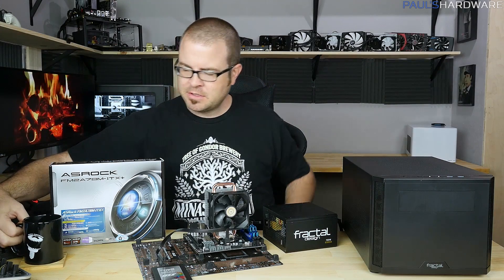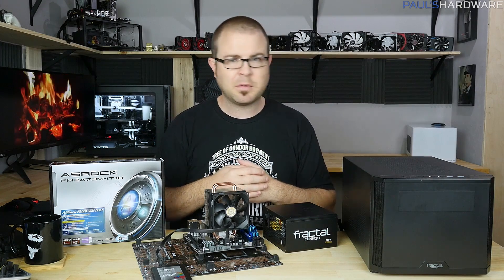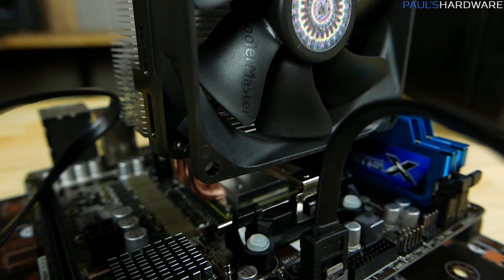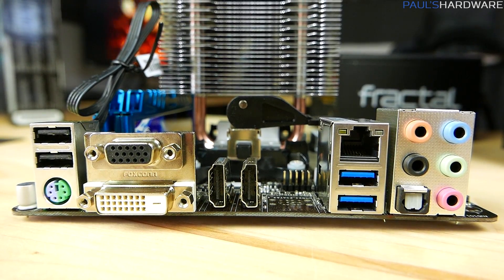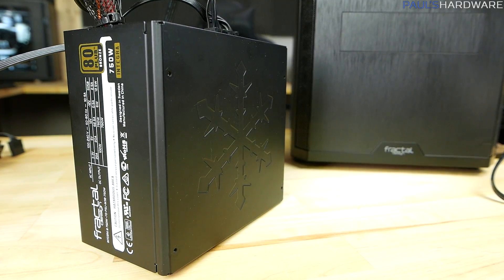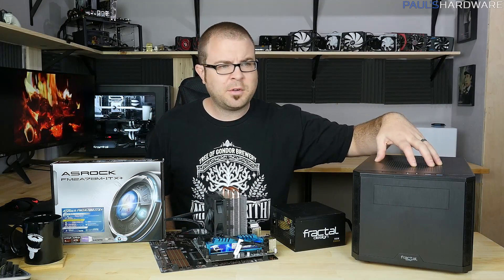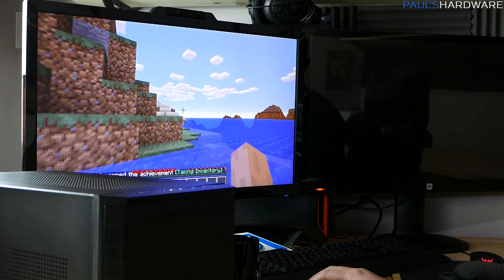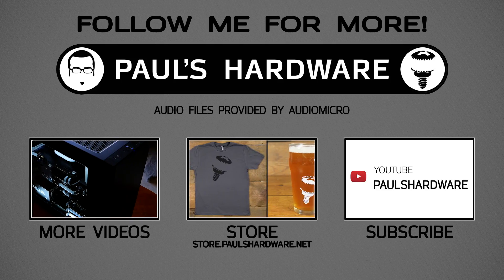The Christmas Build! $400 Mini-ITX Minecraft+ Gaming System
The Christmas Build! $400 Minecraft+ Gaming System

AMD A10-7850K 3.7GHz Quad-Core Processor
ASRock FM2A78M-ITX+ Mini ITX FM2+ Motherboard
G.Skill Ripjaws X 8GB (2 x 4GB) DDR3-2400 Memory
Sandisk SSD PLUS 240GB (ADATA SP550 240GB used instead
Fractal Core 500 Mini ITX Case
Fractal Integra M 450W Power Supply (Integra M 750W shown)
(Note - the Integra M 450W price has returned to ~$70, other comparable 80+ Bronze rated PSUs in the $40-$50 range can be substituted to stick to the $400 price)